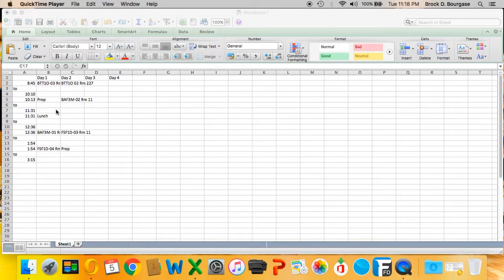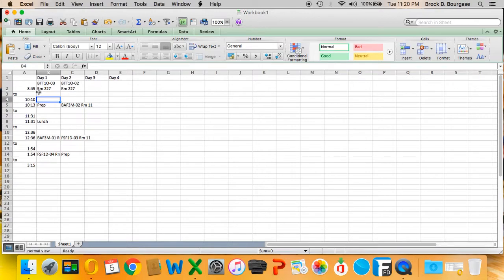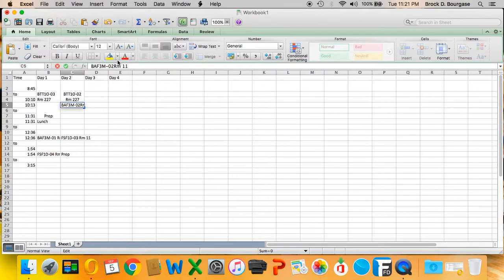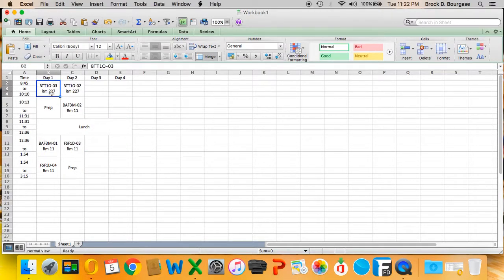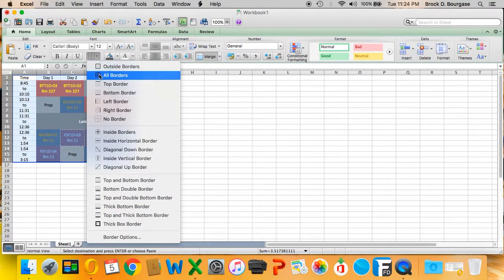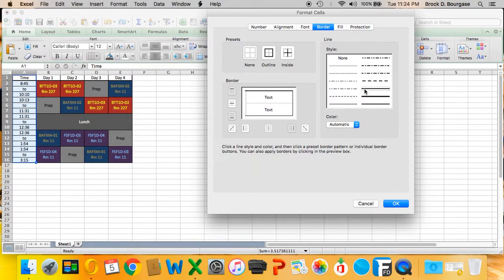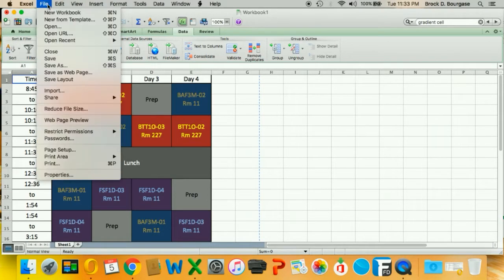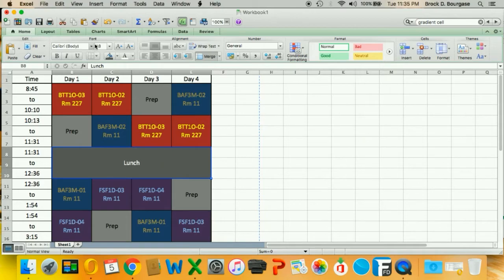BTT1O MS Excel Basic Formatting & Neatness Tips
Tutorial about addressing some common neatness errors in spreadsheet tables.